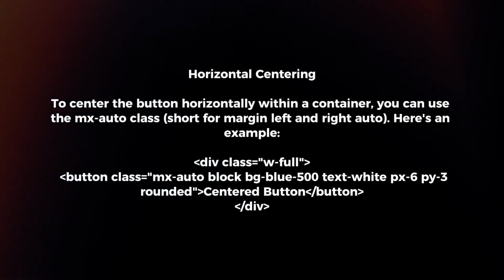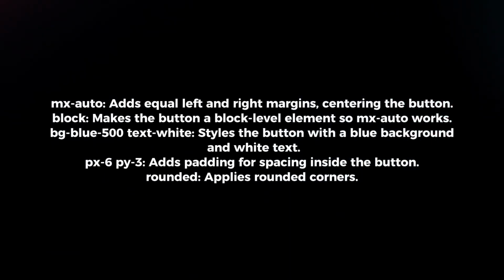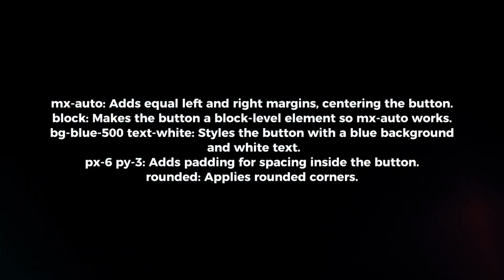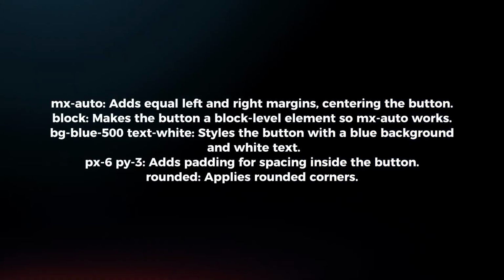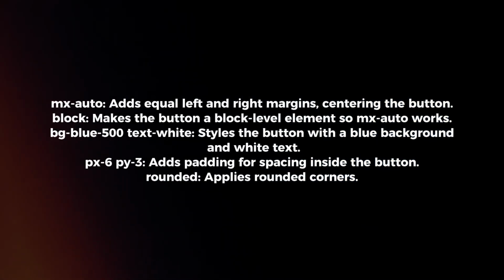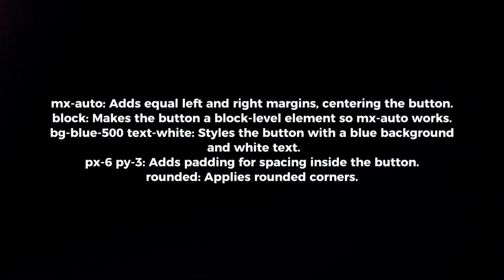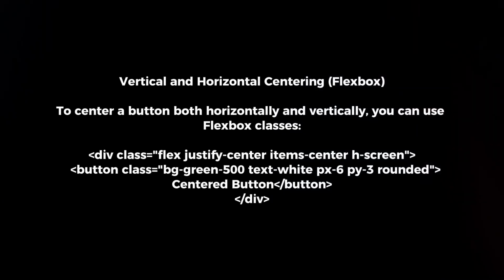How To Center A Button In Tailwind CSS (2025)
In this video I will explain How You Can Center A Button In Tailwind CSS In 2025.